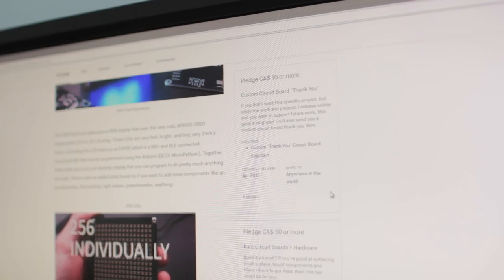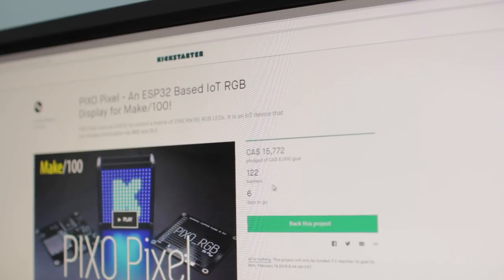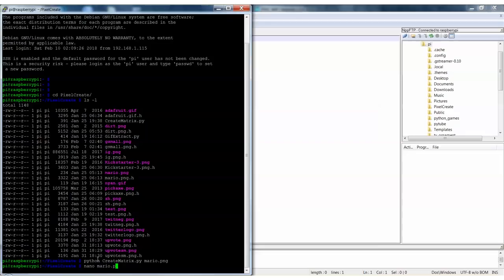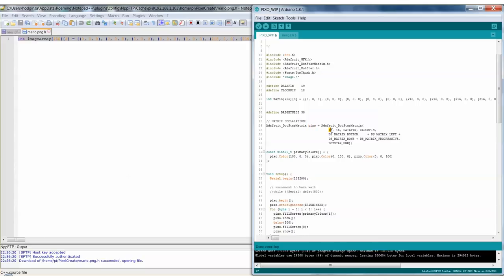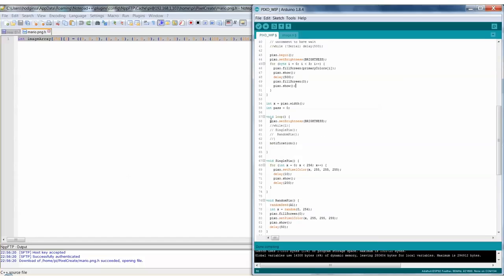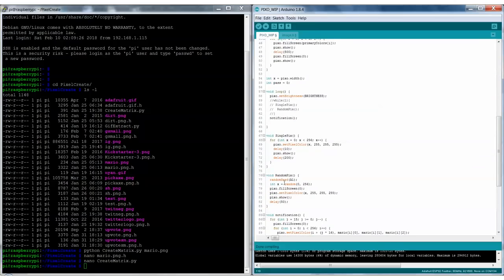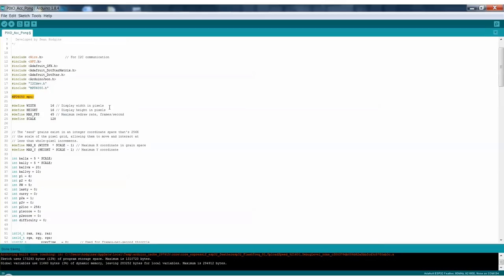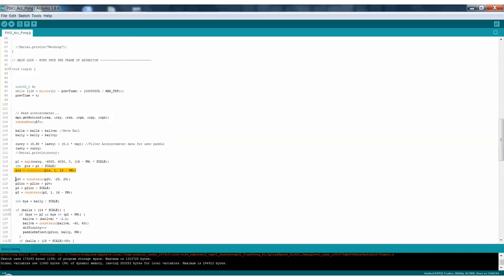PIXO Pixel - Part 2 - Display Pictures, Play Pong, and Particle Physics!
As promised, here is me talking for 25 minutes! Hopefully this helps you figure how to display things on the PIXO Pixel. Lets get the accelerometer included!

Camera: Canon T2i
Camera 2: Canon S120
Lens 1: Sigma 30mm Art F1.4
Lens 2: Rokinon 14mm F2.8
Mic 1: Rode Videomic Pro
Mic 2: Rode SmartLav+